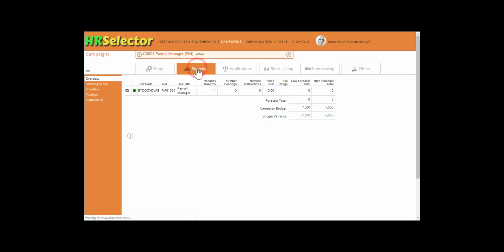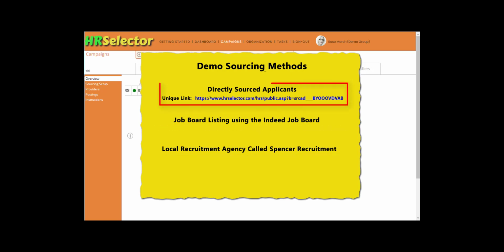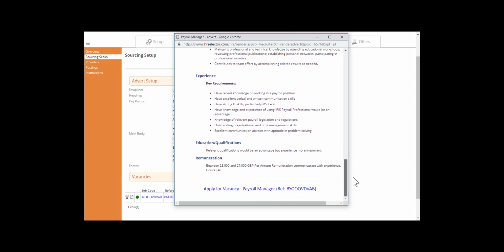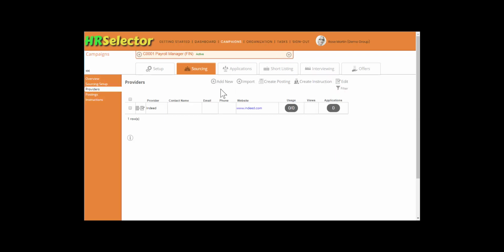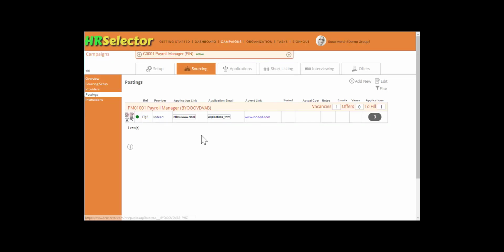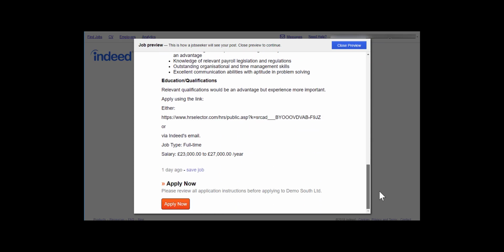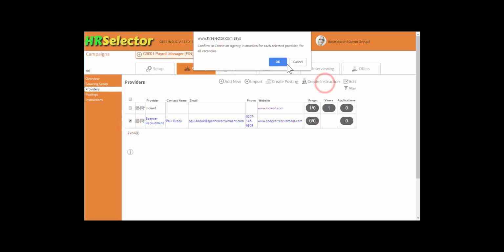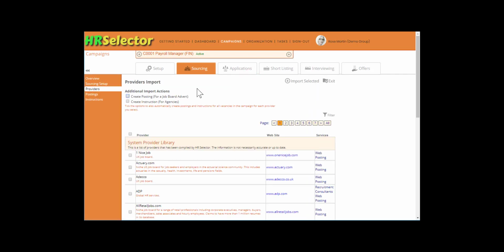HR Selector Recruitment Sourcing (2019.01)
A tutorial that covers how to integrate third-party sourcing resources into the HR Selector recruitment campaign.
(01_02_02)